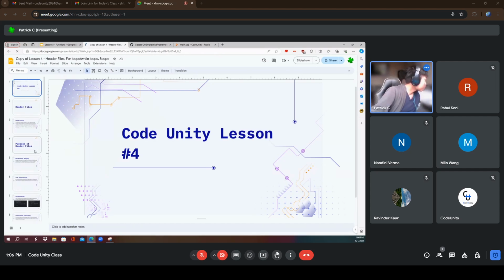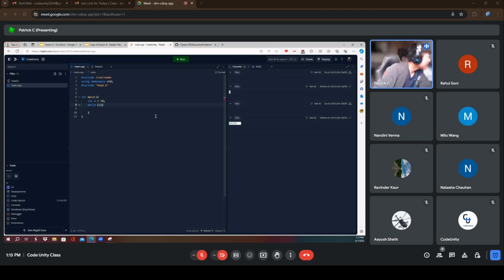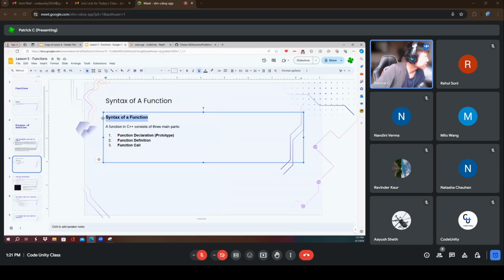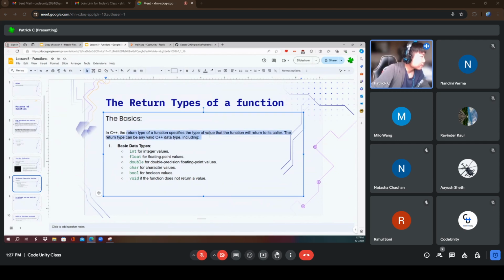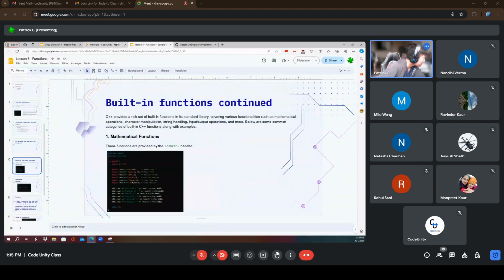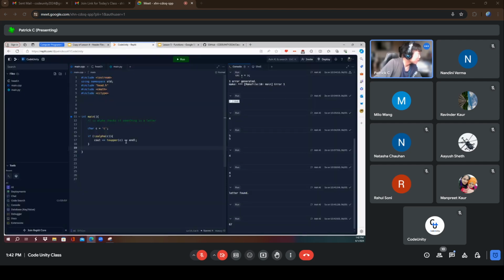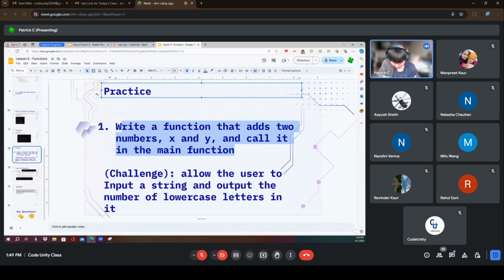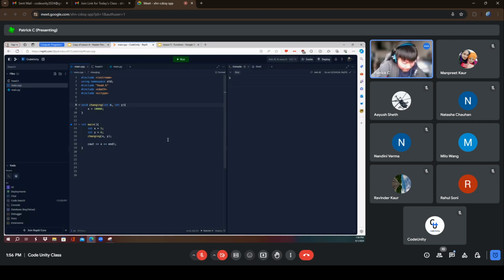Code Unity Lesson 5